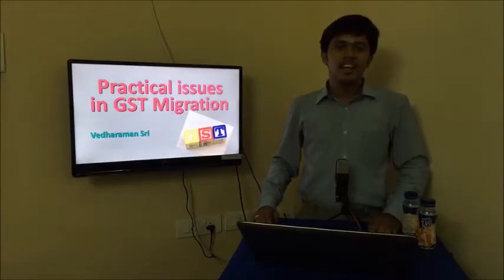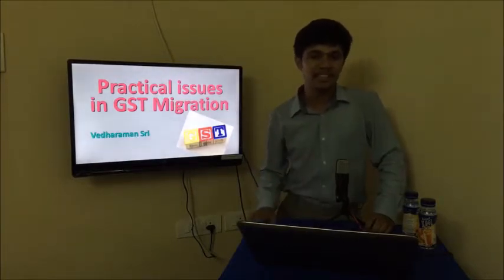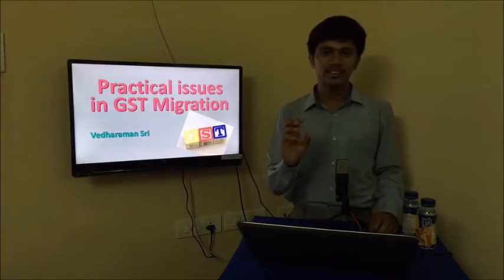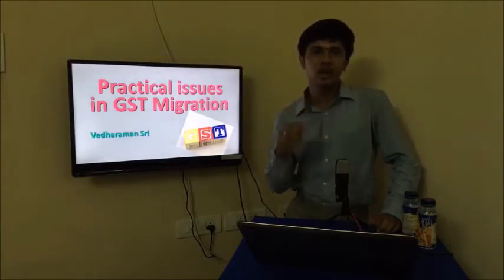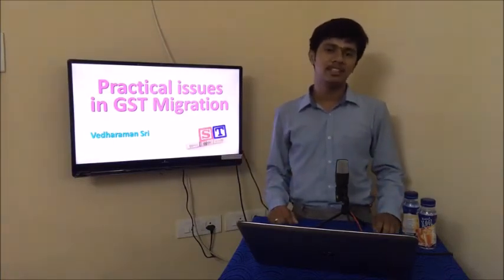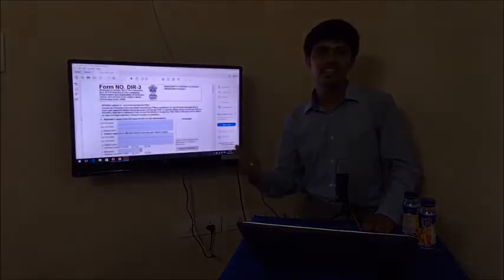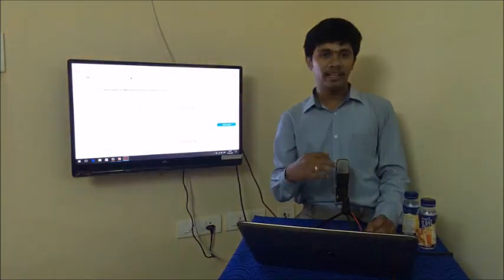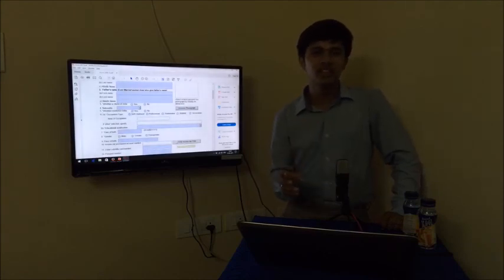GST Migration Issues and Solutions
DSC issues and Pan Validation Errors.